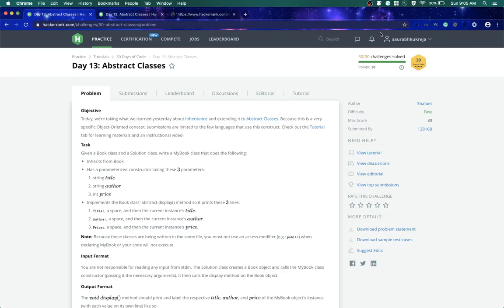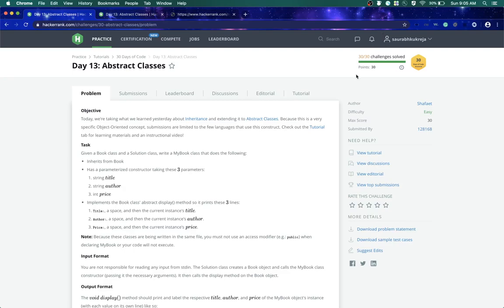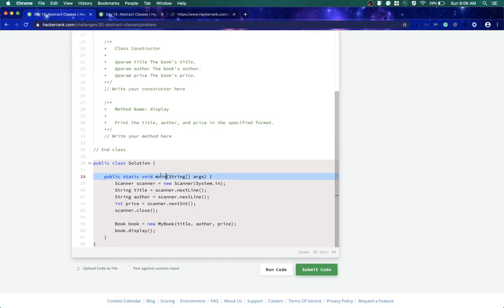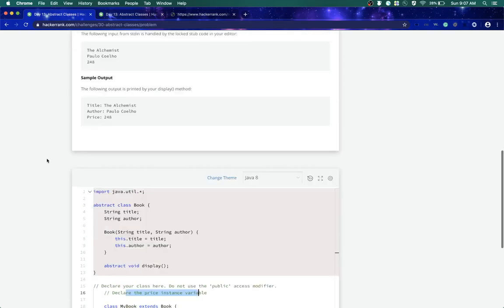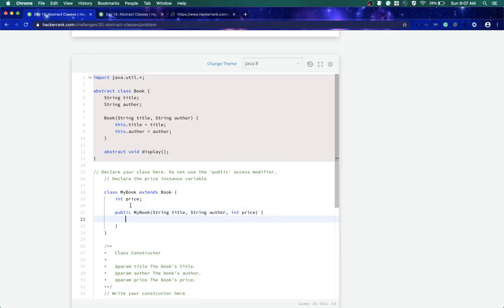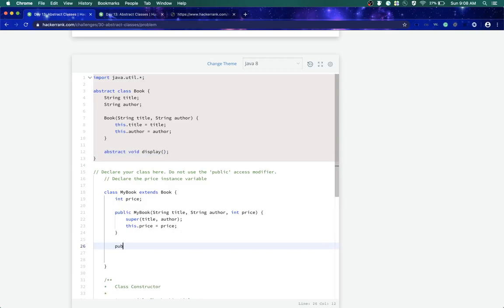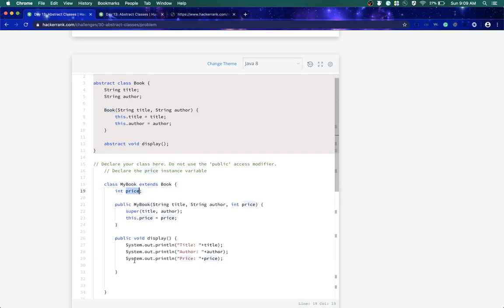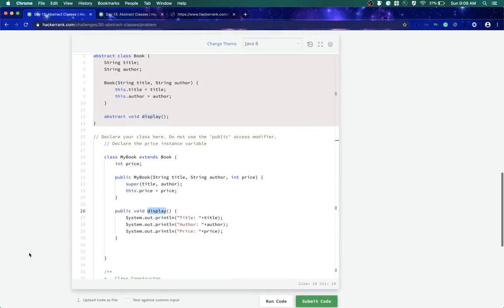Day 13 : Abstract Classes : HackerRank : Java : 30 Days of Code